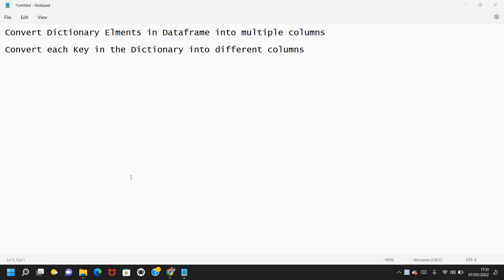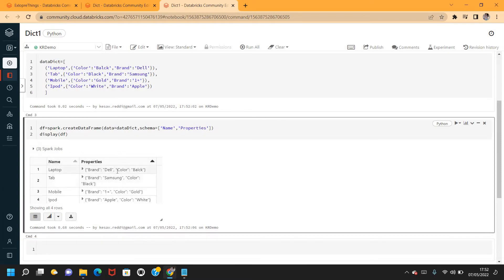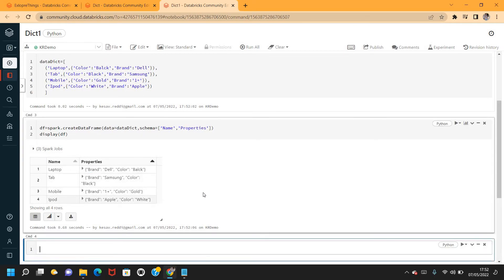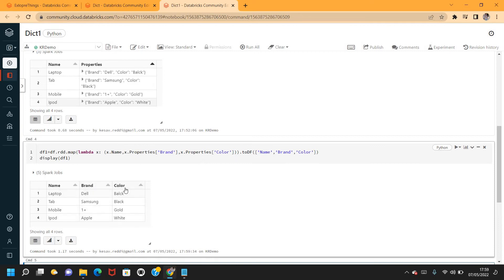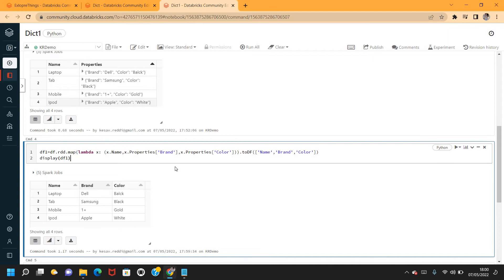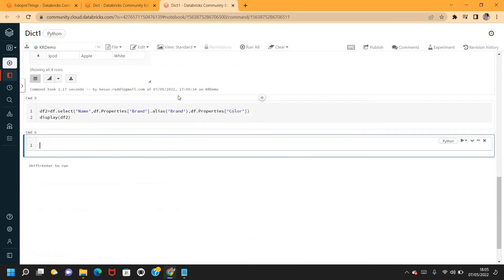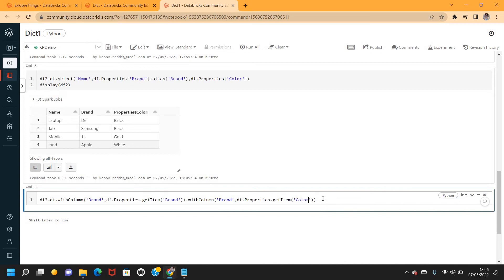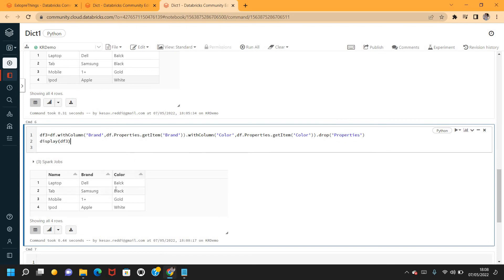Convert Dictionary Key Value Pairs to Multiple Fields in DataFrame | Key Value Pairs to Columns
In this video I shown how do we export dictionary Key value pairs
and covert keys to multiple columns in dataframe.